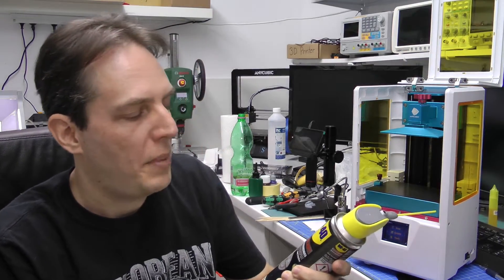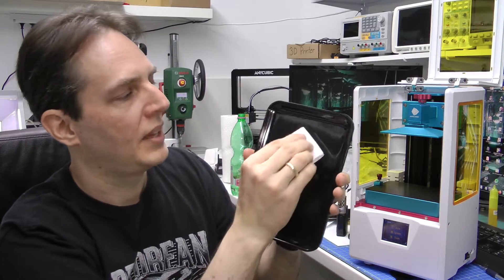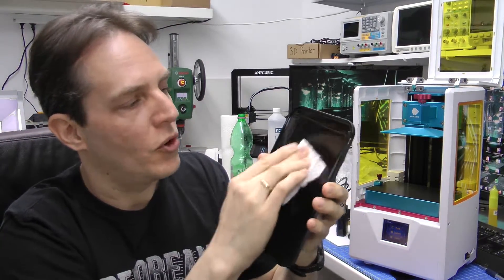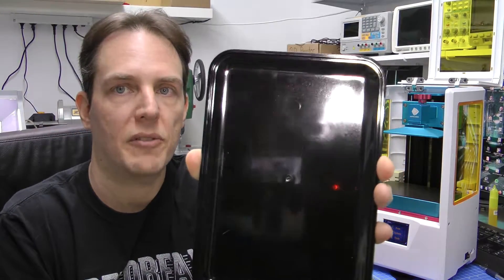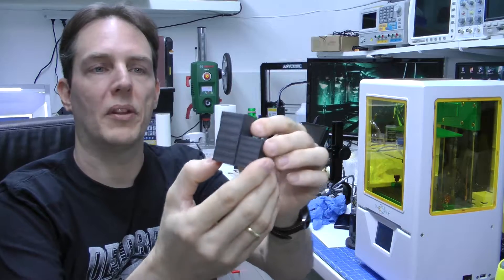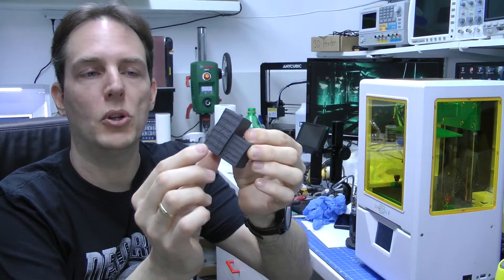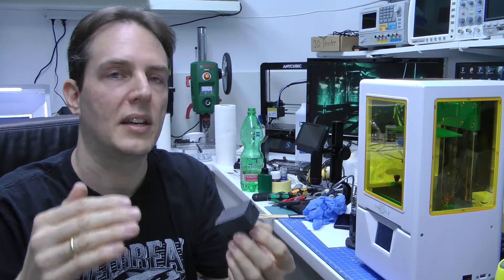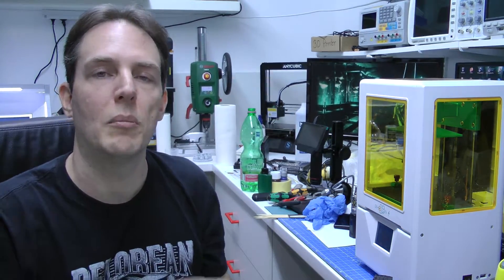Make every resin print stick to the printplate!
I will give you 3 tips to make your resin prints stick to the printplate instead of the FEP film.